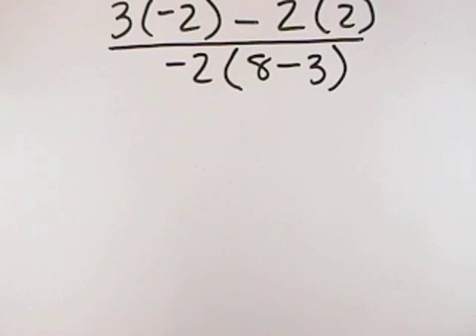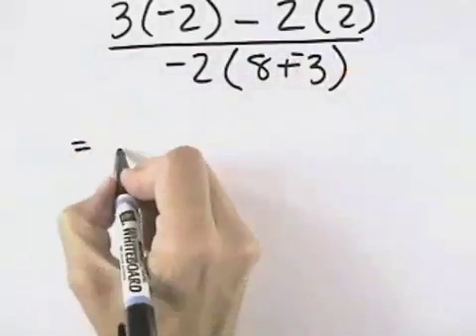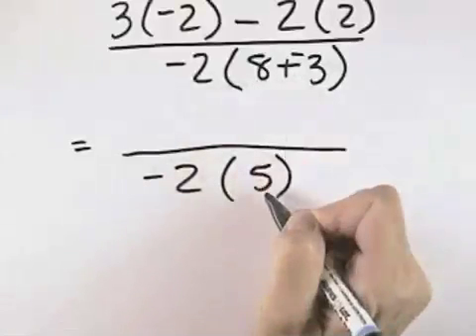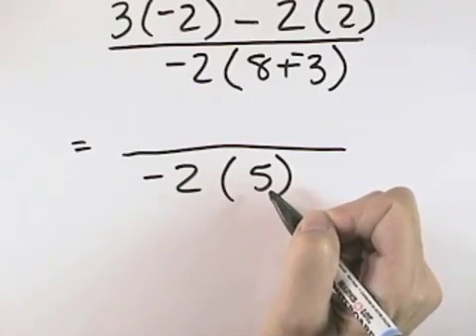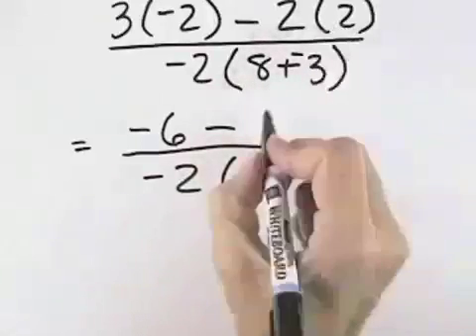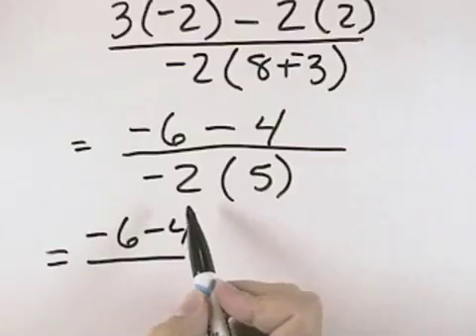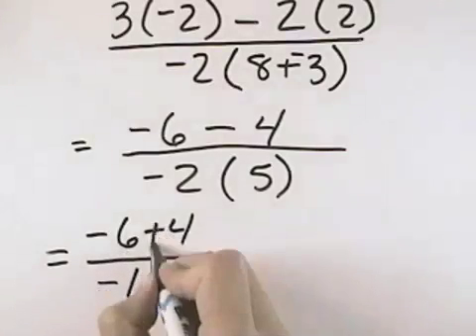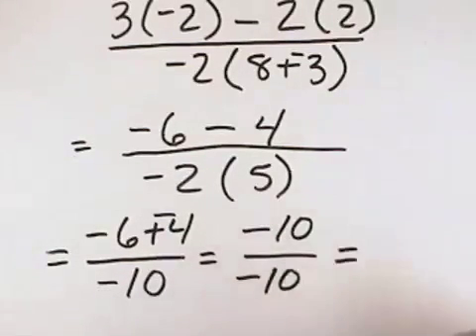Ch 1 Ex 10 Blitzer Introductory and Intermediate Algebra